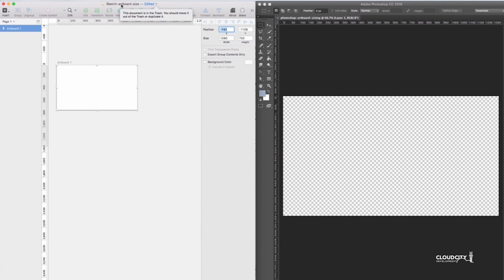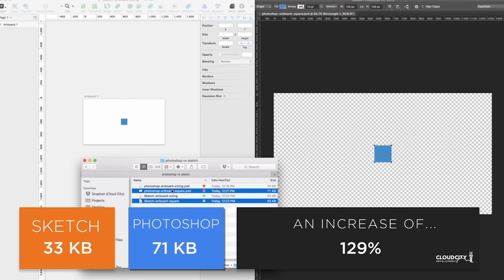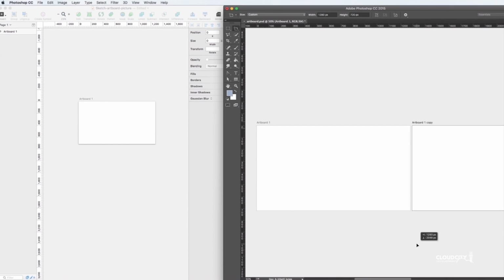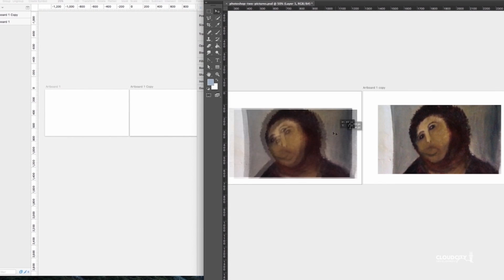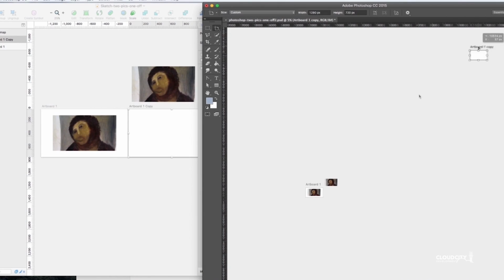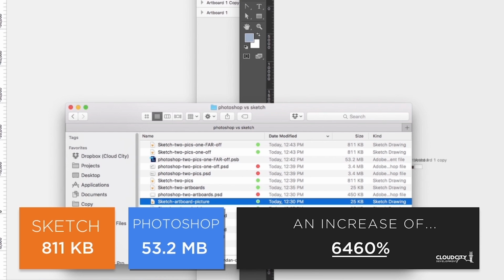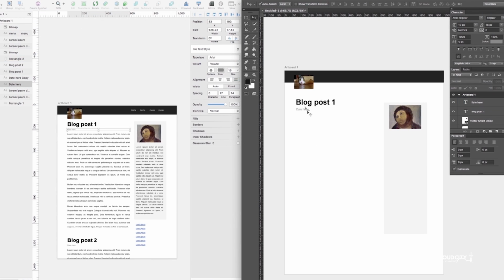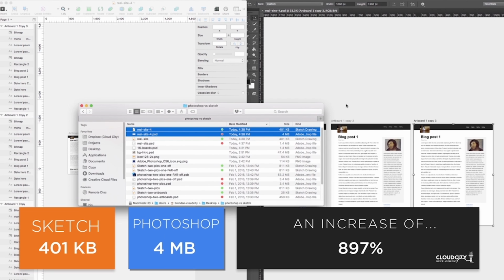Sketch VS Photoshop - Round 1: File Sizes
The first in a series of Sketch/Adobe comparisons, in this video I test several different types of projects to see what kind of files sizes you can expect when saving your project.